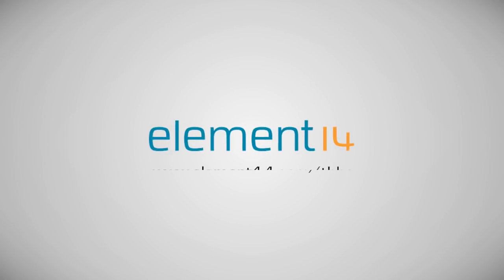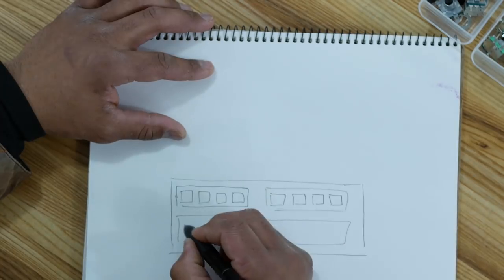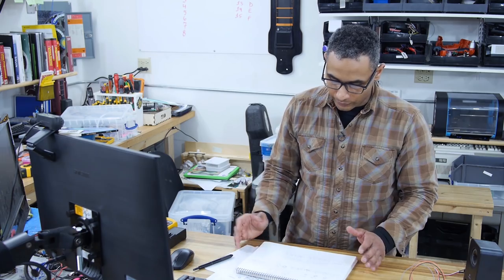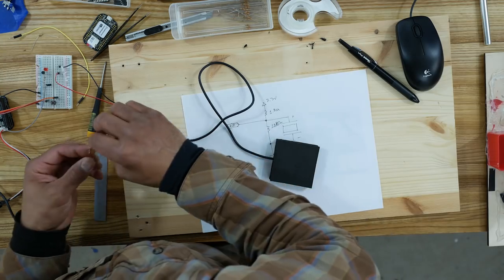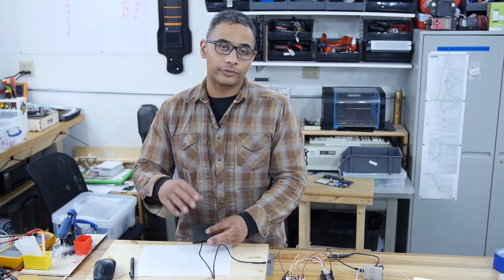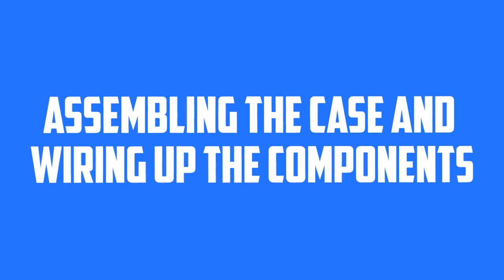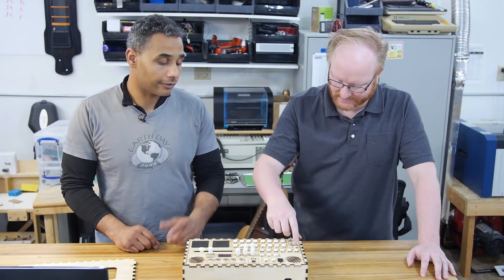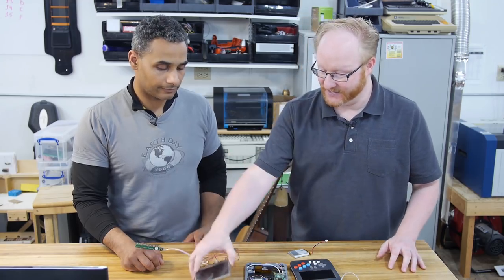Pocket Beagle bela.io Drum Sequencer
Felix introduces Ben to the pocket Beageboard bela.io.  It’s good for audio and comes with a real time operating system.  Because it’s good for audio Felix is going to make a drum sequencer.  Because Felix is the music guy, he’s going to take the lead on the project while Ben works on some other stuff behind the scenes.